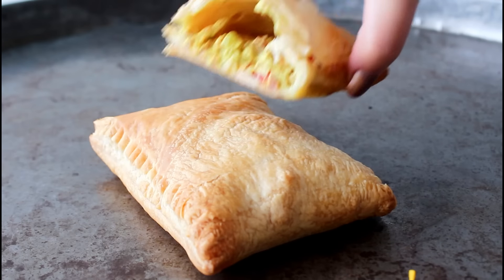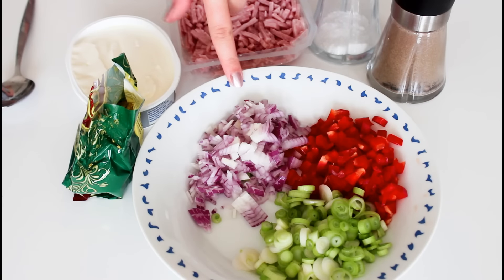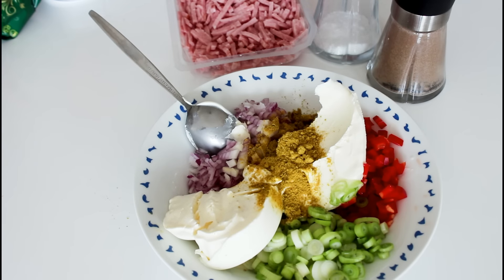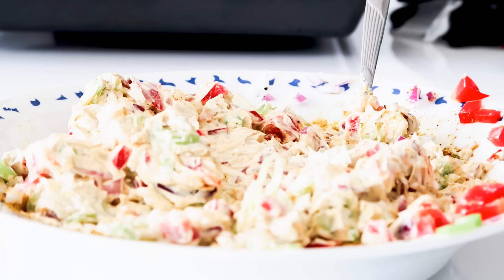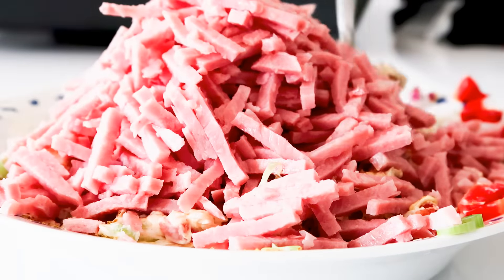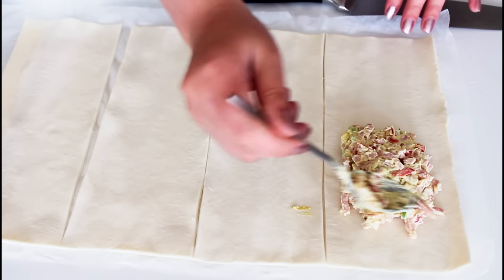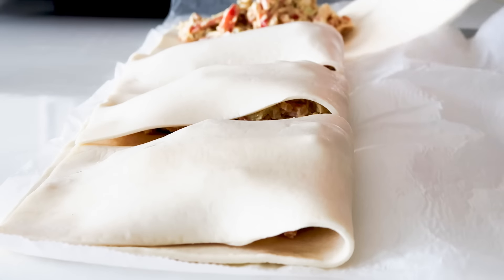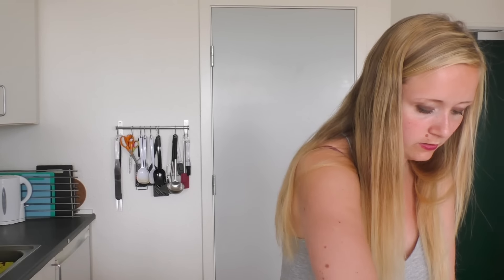How To Make Curry Puff Pastry Pockets - By One Kitchen Episode 551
Yes, I love everything with puff pastry!

You will need:
1 sheet of puff pastry (270 grams)
200 grams of cream cheese
200 grams of ham
½ red bell pepper
1 small red onion
4 spring onions
3 tsp of curry powder
Salt
Pepper

180 degrees C convection for about 24 minutes

I am using the songs:
North from the Youtube Library in my intro,
and this in the video
Cheating Juarez